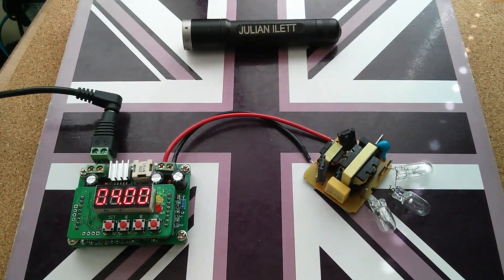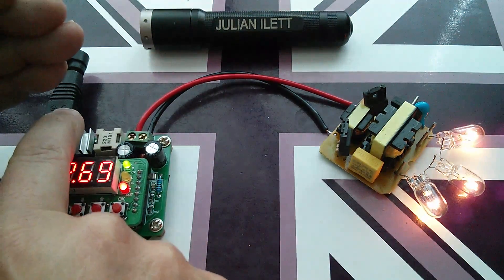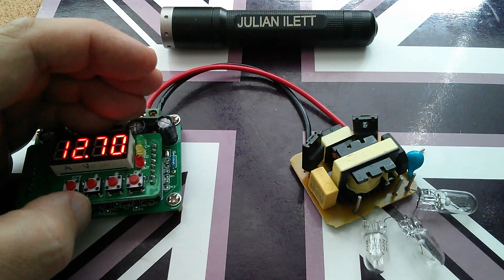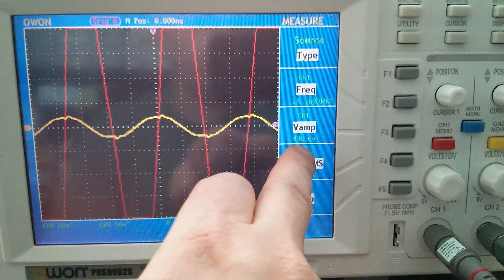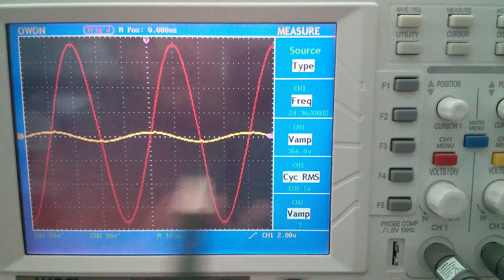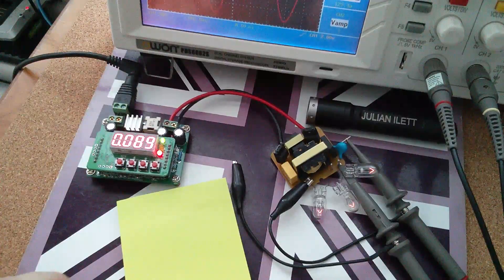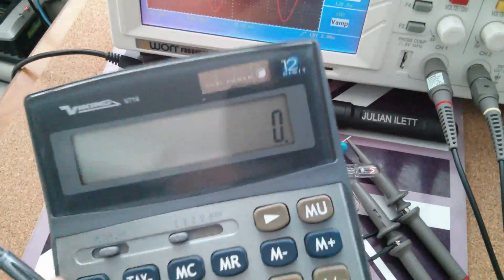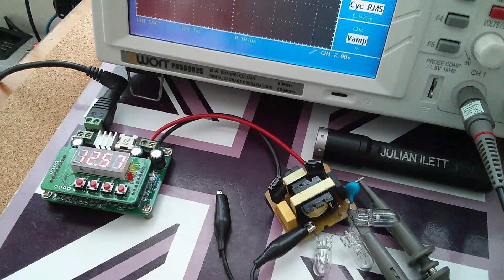Royer Oscillator Inverter with Output Capacitive Dropper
Adding a capacitive dropper to the output of the DC to AC inverter.